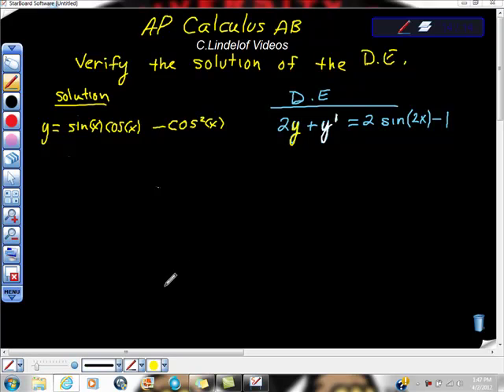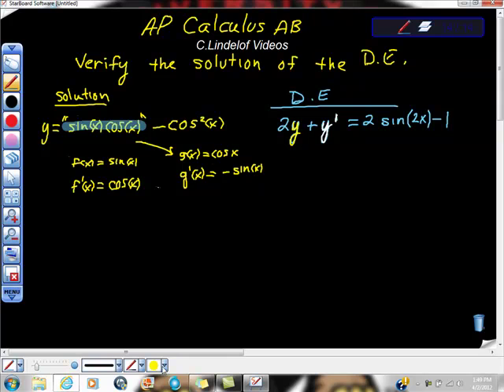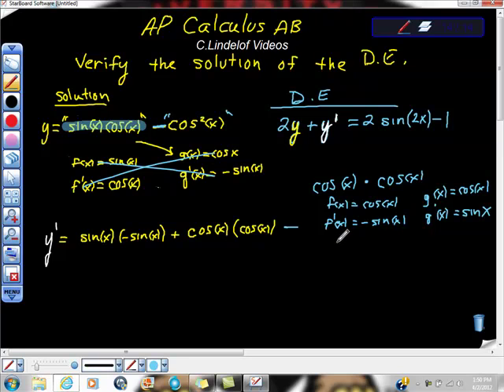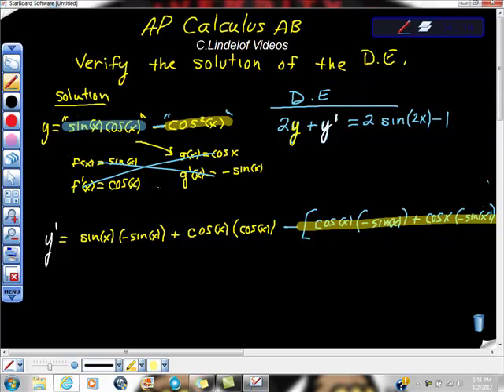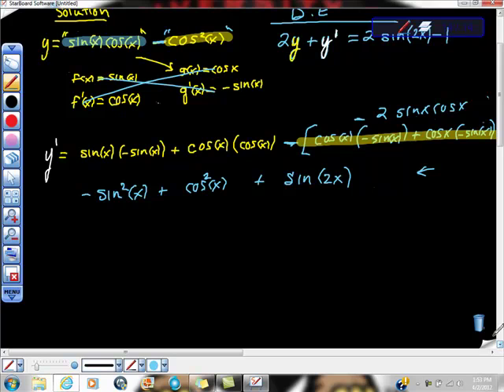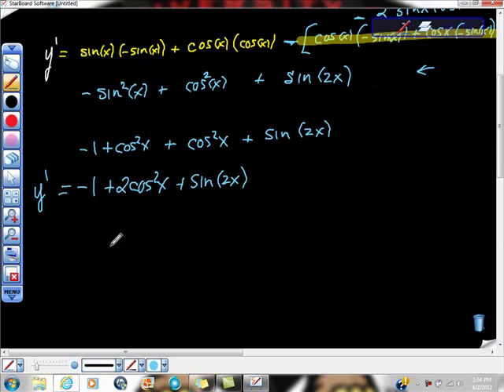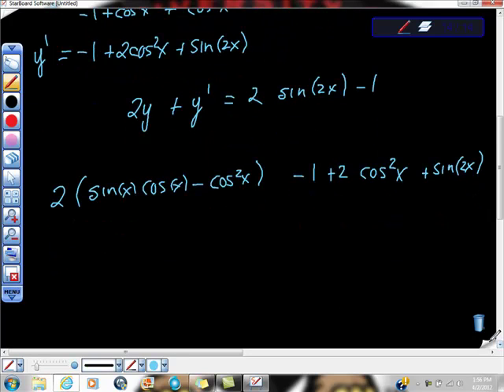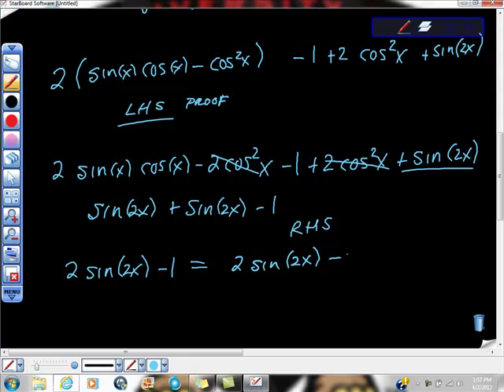AP Calculus Verifying a Solution to a Differential Equation Trig Function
CALCULUS MADE EASY Verifying a solution to a Differential equation will definitely on the examin any course, especially AP Calc AB MC